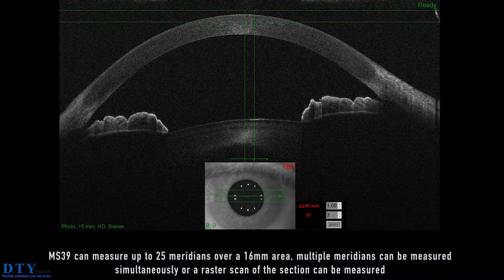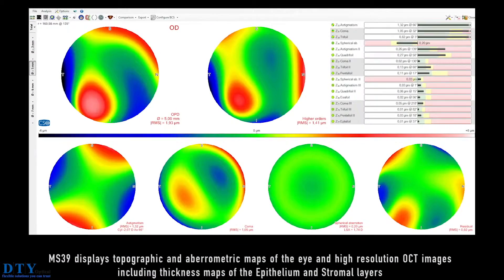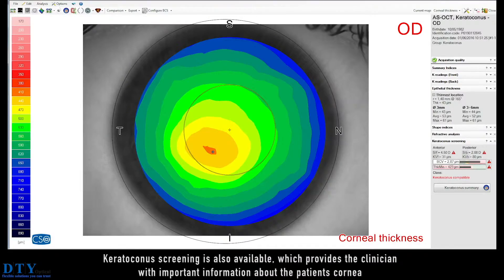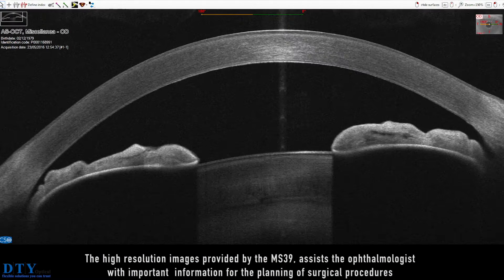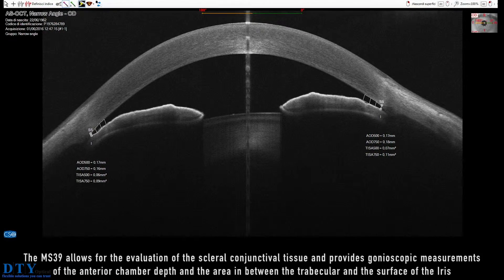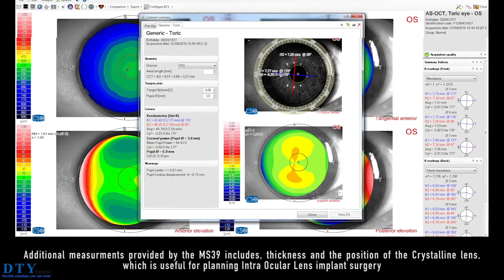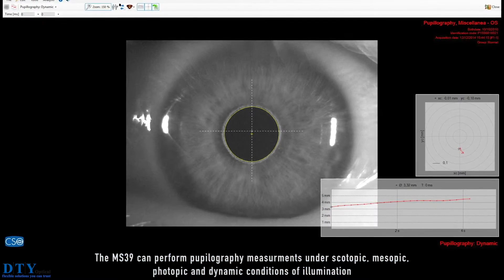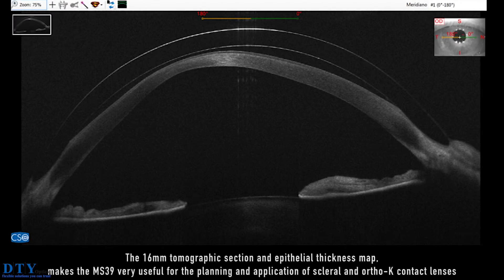CSO OCT מכשיר OCT קרנית של חברת CSO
מכשיר הOCT של חברת CSO בוידאו חדש על המכשיר
המכשיר המתקדם בעולם לבדיקת OCT (קרנית העין)
לפרטים נוספים על המכשיר: